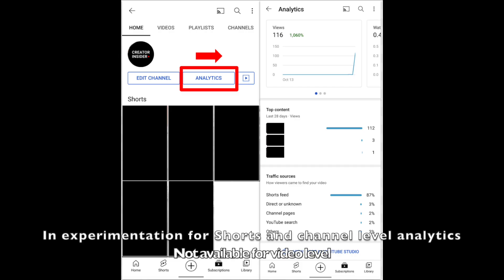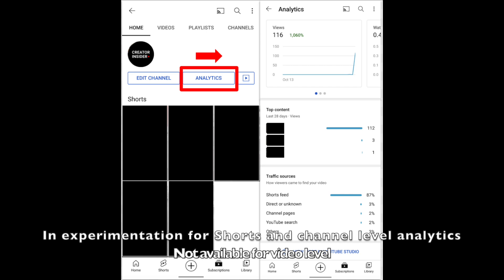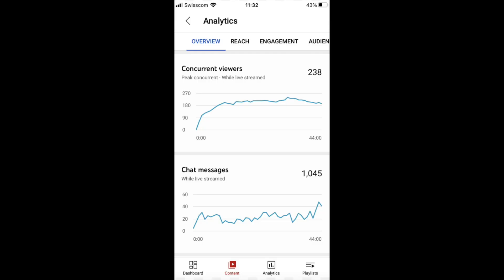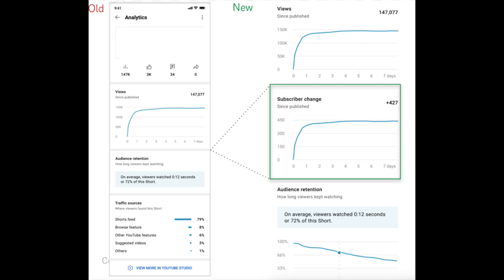This Week at YouTube: 3 New Updates to YouTube Analytics!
Hello Insiders! Today we're talking about 3 new features for YouTube Analytics.

Chapters:
0:00 Intro
0:10 [Launch] YouTube Analytics in Main App
0:47 [Launch] YouTube Analytics Mobile Parity: Live Chats & Concurrent Viewers
1:19 [Launch] Realtime Subscribers Card in Shorts Analytics Screen

👕👚SWAG 🎽☕

100% of the proceeds automatically support Red Cross